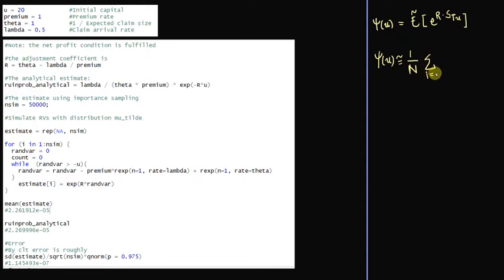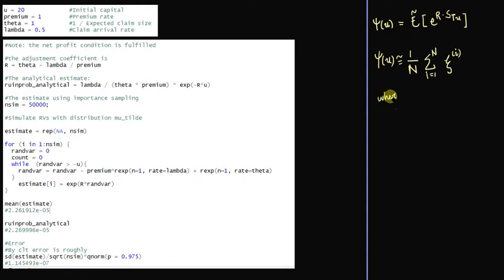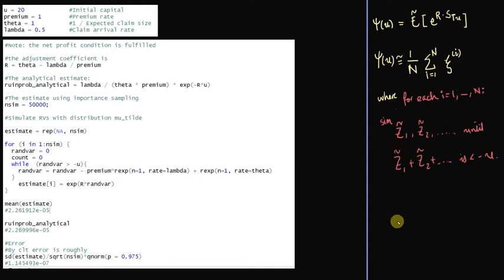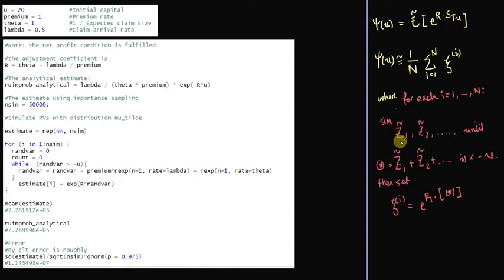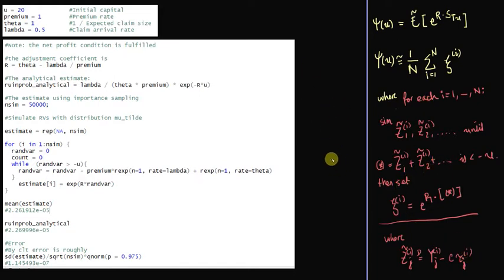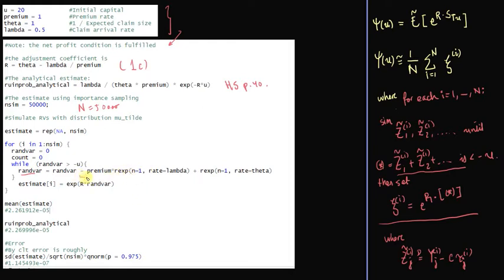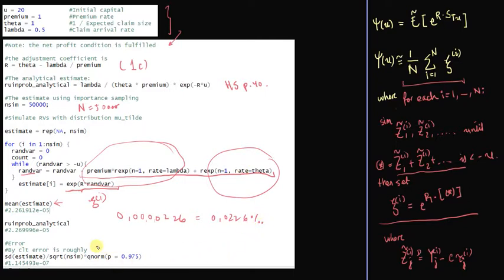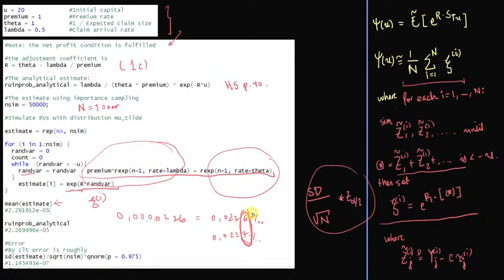Set 5 Exercise 1: Solution of e) (R-code)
Implementation of importance sampling to simulate an estimate for the ruin probability, and the error of the estimate.